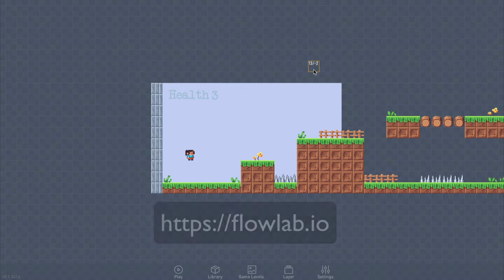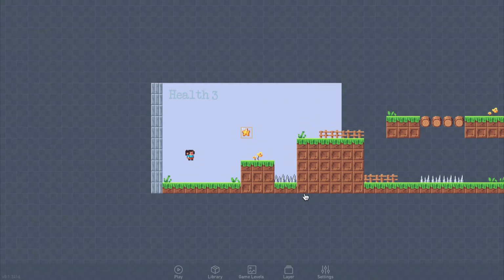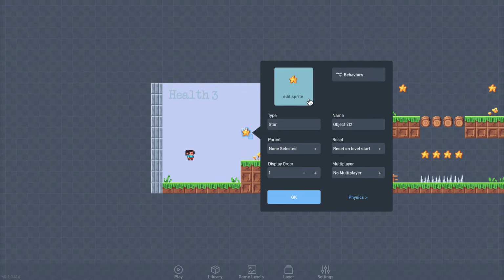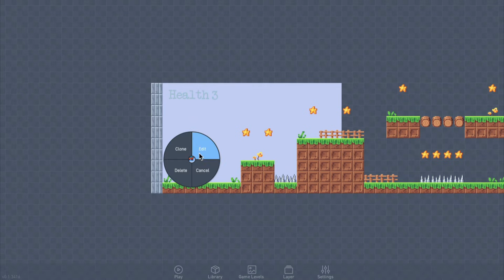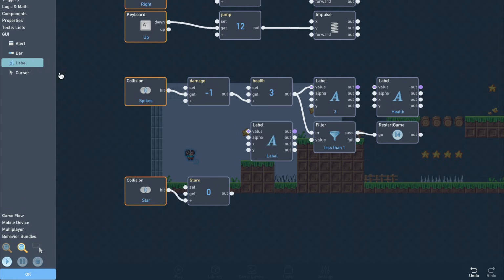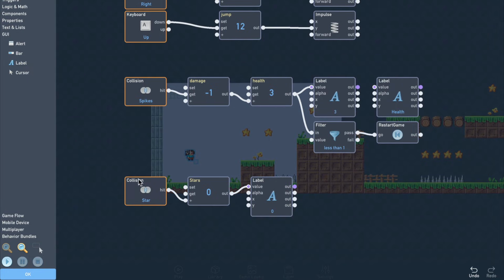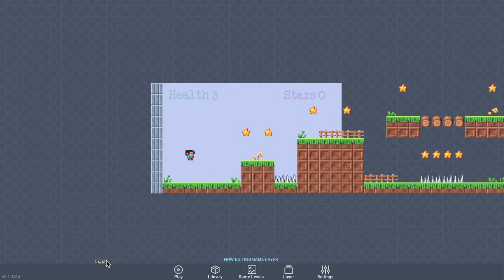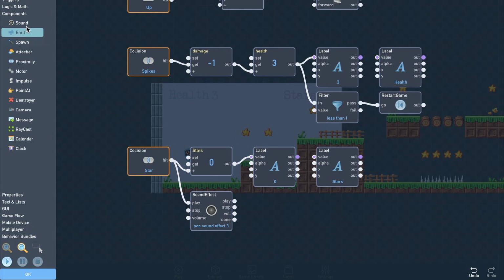Intro to Flowlab part 7: Collectible items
In this video we add some collectible items and introduce some sound effects.